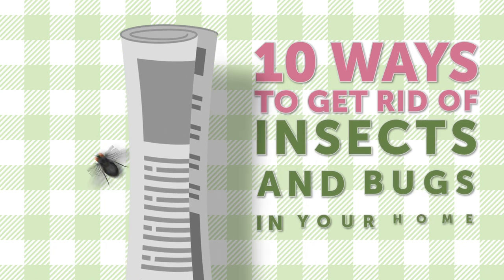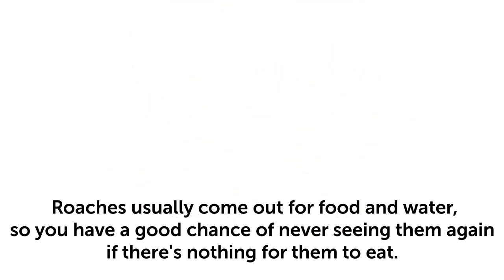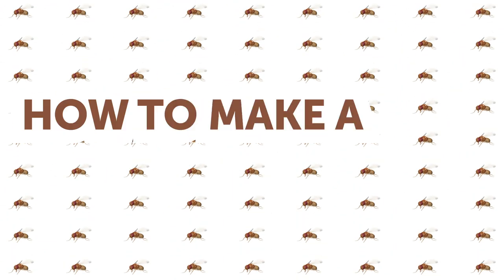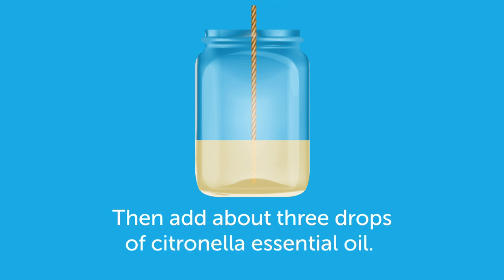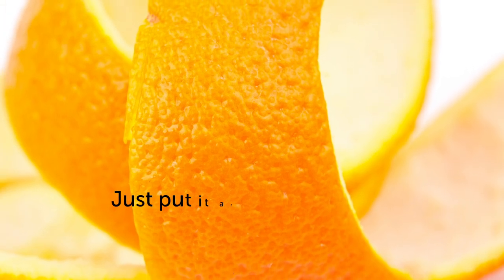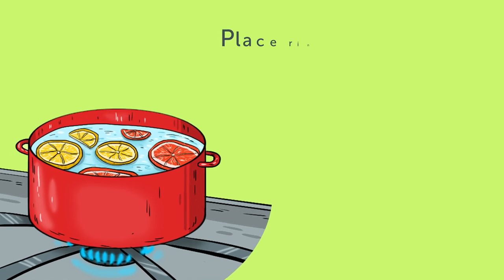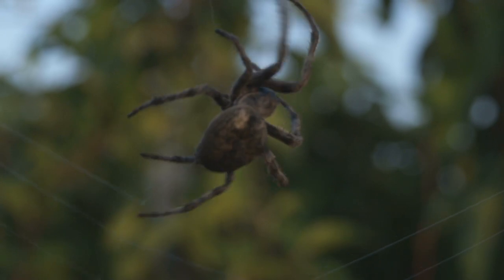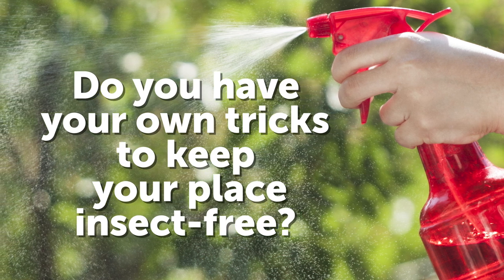10 Natural Ways to Get Rid of Ants And Bugs In Your House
How to get rid of spiders and bugs? In case you want to get rid of bugs and insects in your house and make your home pest-free without using stinking pesticides, there’s a solution just for you. To protect yourself and your family, follow some simple tips and use natural alternatives that are cheap yet super effective.

TIMESTAMPS
Cockroaches 1:12
Fruit flies 2:03
Mosquitoes 3:02
Flies 4:10
Ants 5:17
Carpenter bees 5:57
Wasps 6:41
Spiders 7:32
Bedbugs 8:01
Stink bugs 8:30

SUMMARY
-Don't leave any food or drinks in open containers and get rid of all leftovers or make a trap out of a plastic bottle to get rid of cockroaches.
-Make a trap for fruit flies by placing a paper funnel into a glass jar with half a cup of apple cider vinegar.
-Citronella and lemongrass essential oils are well-known repellents for mosquitos.
-The main thing you need to remember is that flies hate lavender. Fresh orange peel is another super effective and cheap way to get rid of these insects.
-To make ants understand that your house isn't the best place to hunt for food, mix a teaspoon of rubbing alcohol, a teaspoon of dishwashing liquid and a cup of water, and pour it into a small spray bottle. Shake until it starts bubbling, and spray the area where you have found ant tracks.
-Spray the area infested with carpenter bees with citrus oil spray. To make it, place rinds of different citrus fruits in water and boil for 10-15 minutes.
-To get rid of wasps if they have already built a nest somewhere around your house, mix two tablespoons of dishwashing liquid with water and put it in a spray bottle. Spray it directly into the nest.
-Mix half a cup of water, half a cup of vinegar and a few drops of tea tree essential oil. Spray it in all corners and wardrobes in your home to get rid of spiders.
-To get rid of bedbugs, add 10 drops of eucalyptus essential oil into a cup of water, shake well, and pour into a spray bottle. Spray your mattress and bedding to scare bedbugs away.
-The easiest and safest way to get rid of stink bugs is to use garlic spray. Mix 2 cups of water with 4 teaspoons of garlic powder, shake well and spray all the plants and areas around your windows to keep them away.